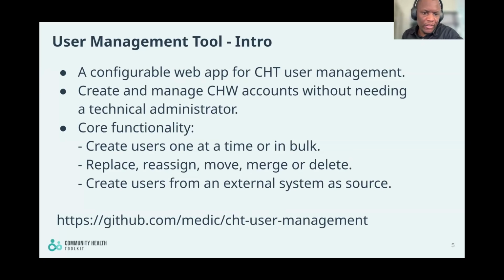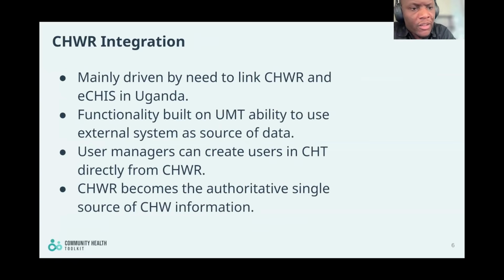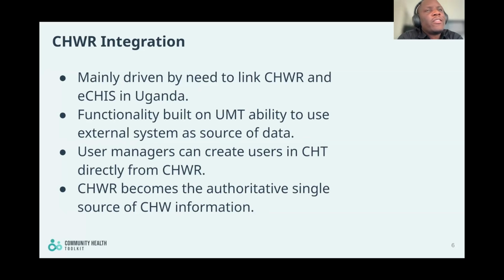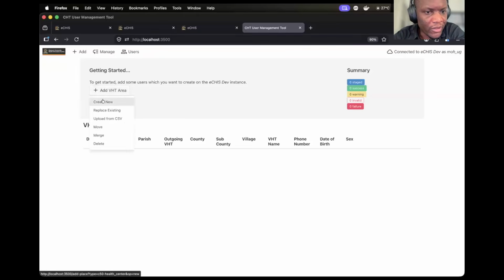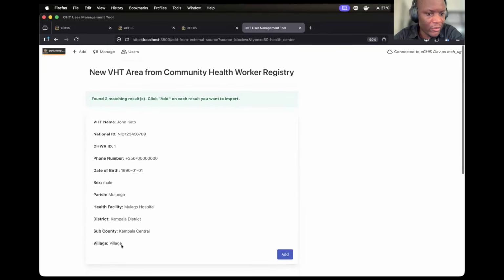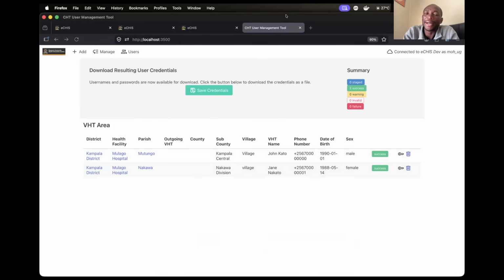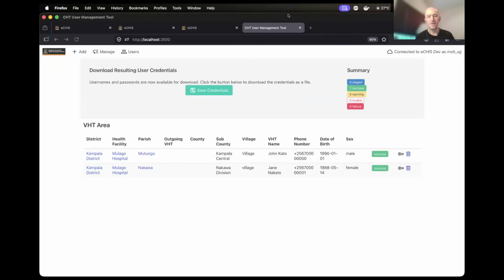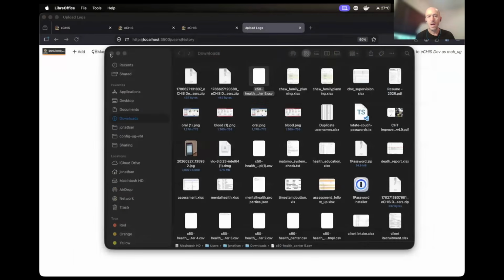A Single Source of Truth for Health Worker Data in Uganda | CHT Community Story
Watch a live demo of how Uganda is integrating its Community Health Worker Registry (CHWR) directly into the Community Health Toolkit (CHT) using CHT's user management tool to turn user account creation into a non-technical, decentralized process.

In this session from Medic's August Community Roundup, Jonathan Bataire from Medic Afya walks through:

💡 What the User Management Tool is and why it exists — moving user management (creating, reassigning, merging, and deleting users and places) out of CHT Conf and into a simple, configurable web app that non-technical, regional staff can use
💡 How the CHWR integration works: any external system with a queryable API can be configured as a data source, with results mapped onto the data points CHT expects to create user accounts at the right places
💡 A live walkthrough: searching the registry, pulling records into a staging area, validating the data, and bulk-uploading to create real CHT user accounts in seconds
💡 The bigger picture: this integration is a step toward making the CHW Registry Uganda's authoritative single source of truth for health worker data

Whether you're a CHT implementer looking to connect your own registry or a health system leader thinking about how to scale user management without adding technical burden, this session shows what's possible today and where the integration is headed next.

Part of Medic's monthly Community Roundup series.

🗓️ Explore our calendar of community events